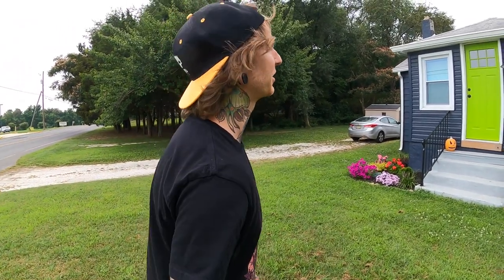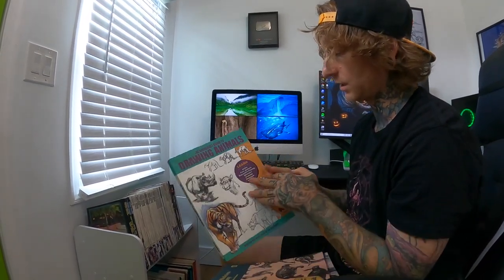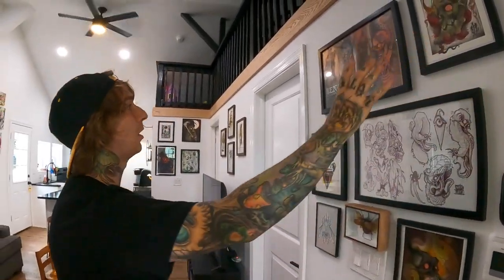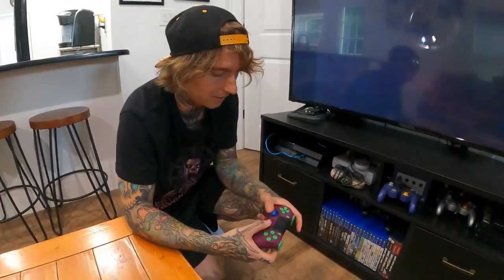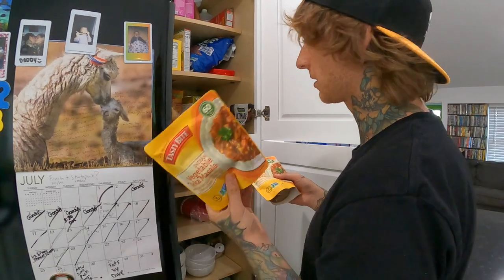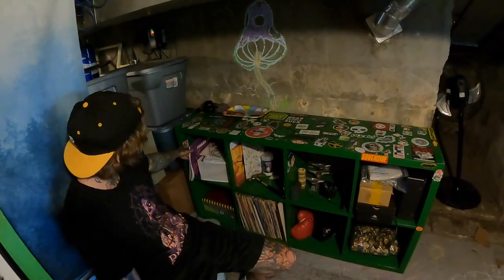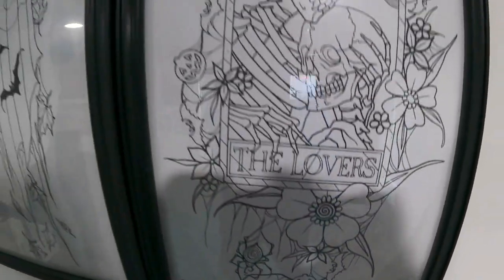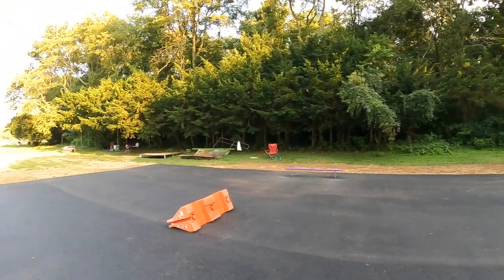TINY HOUSE TOUR 2021!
Our tiny house is finally finished and were ready to show the world. Its been a year and a half and now its completely done! Thanks for everyone who has been following and watching the entire series! I will still be uploading an updated backyard tour once I build more at the skatepark.If you just want to see a quick transformation then just watch the first 4 mins.